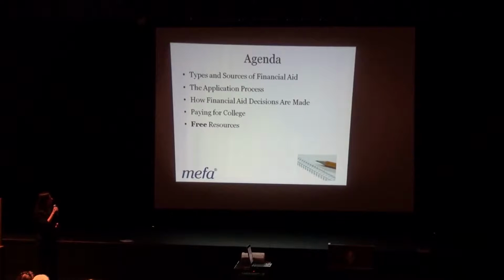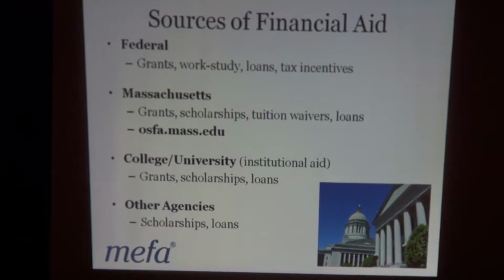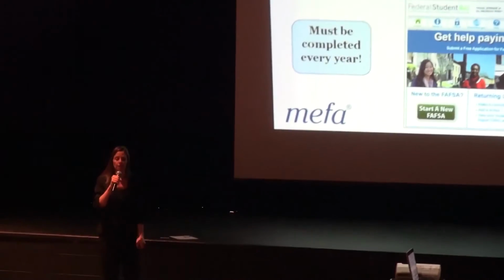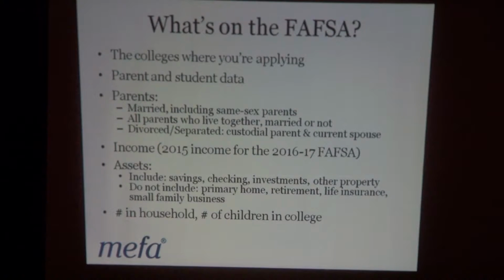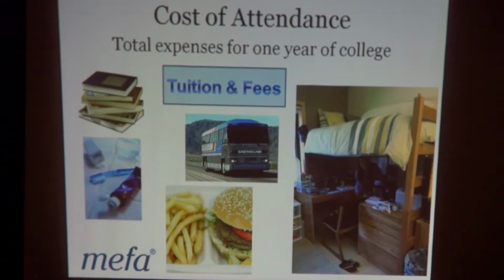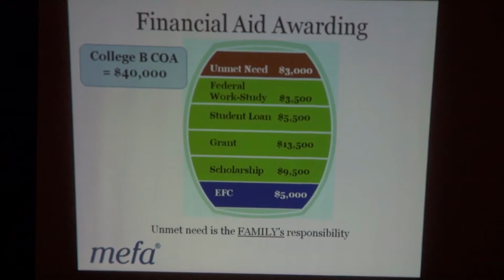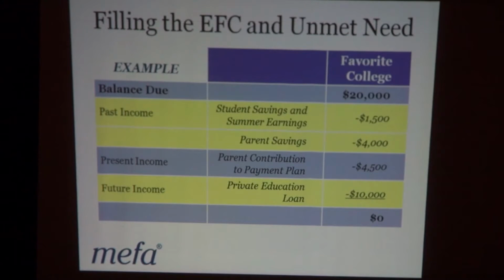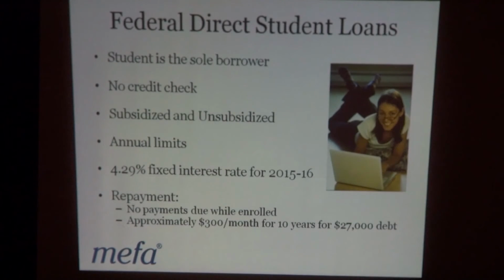PVMHS Financial Aid Night